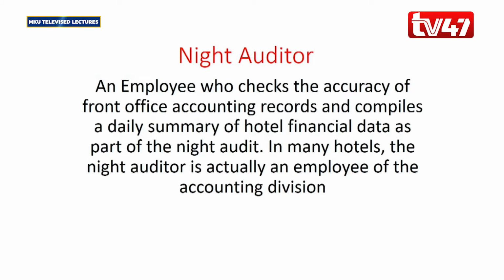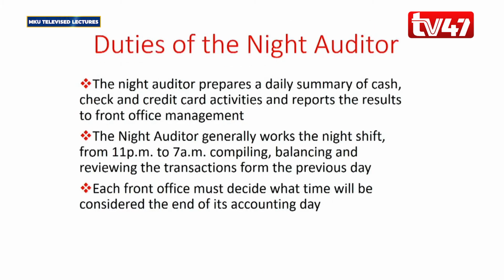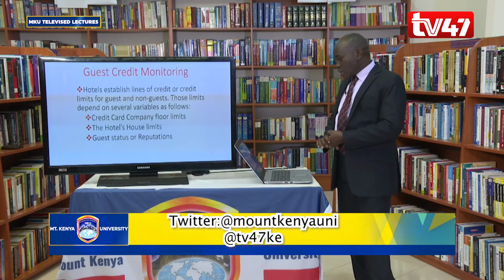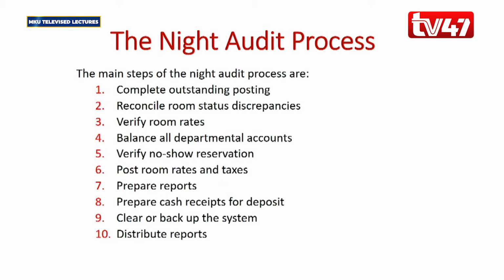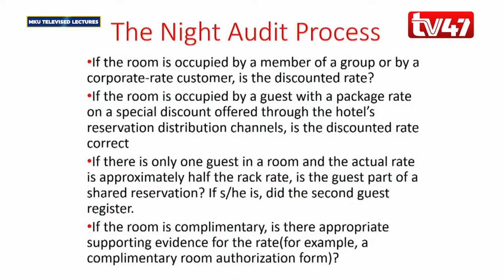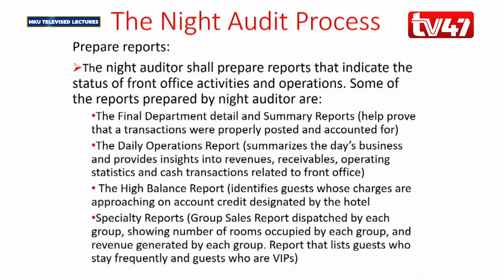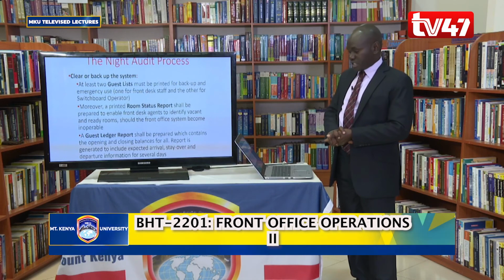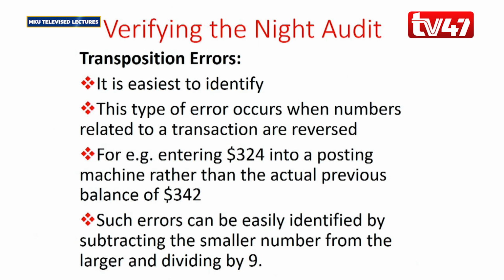BHT2201: FRONT OFFICE OPERATIONS II